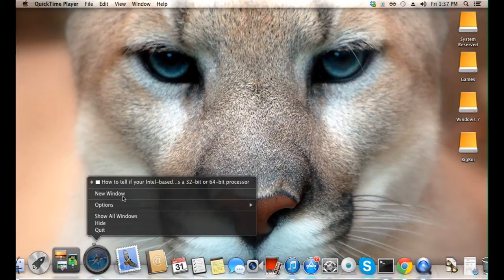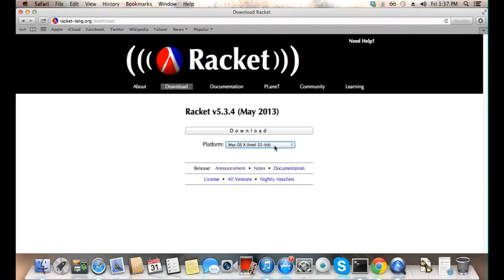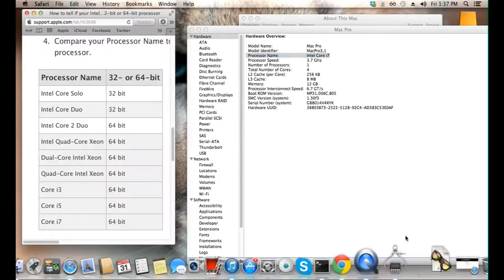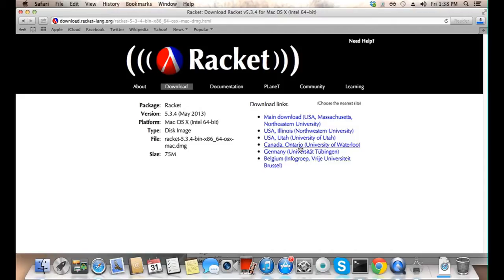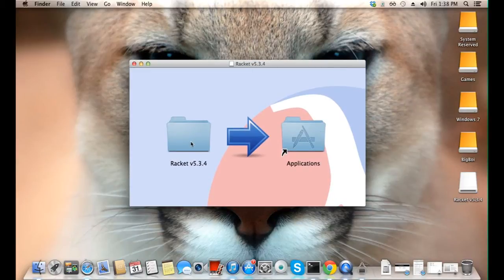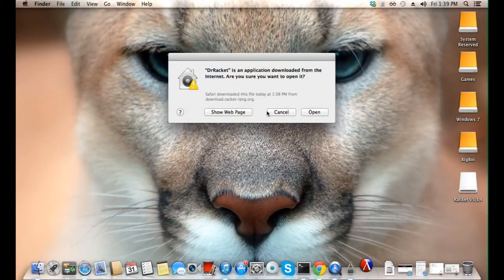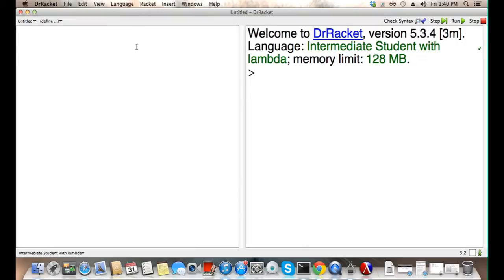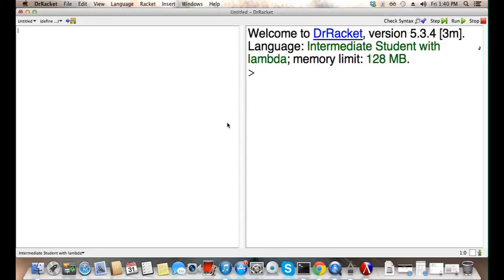DrRacket install 1/4 --- Mac installation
on how to install DrRacket programming environment on a Mac.